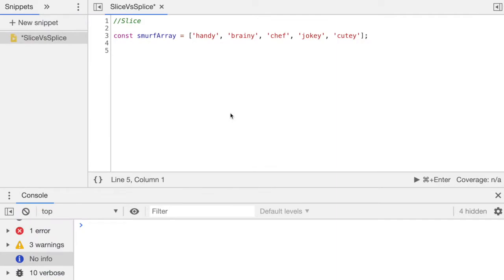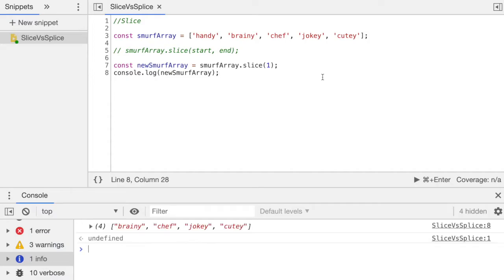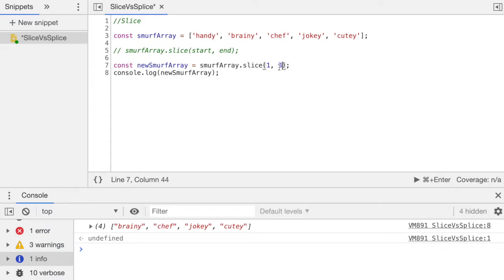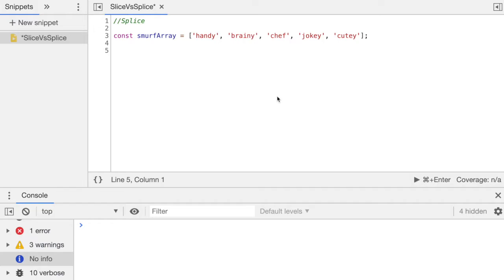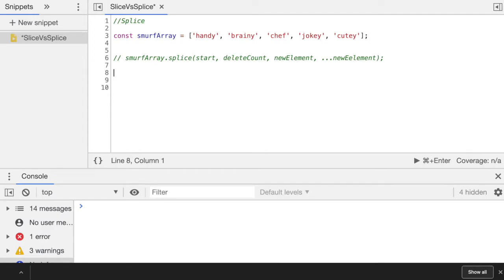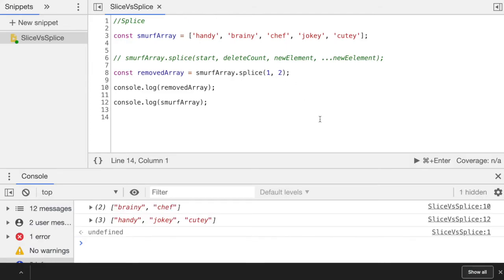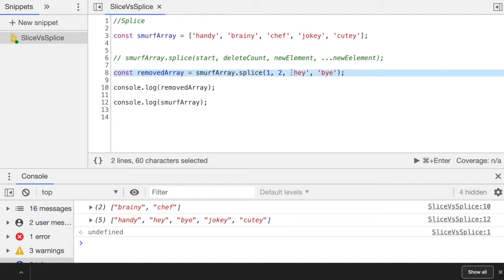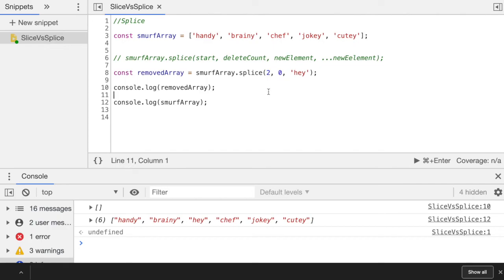Splice Vs Slice || JavaScript || JS